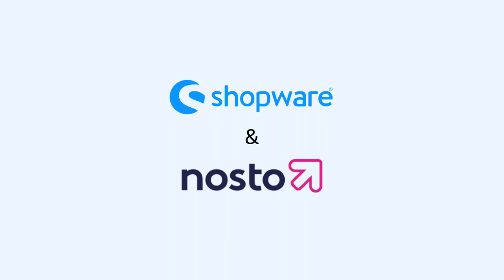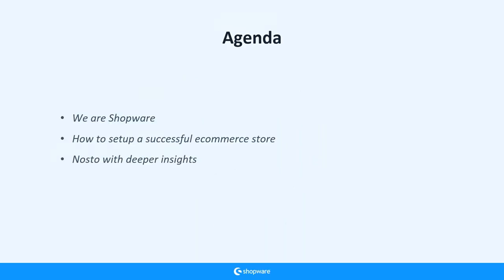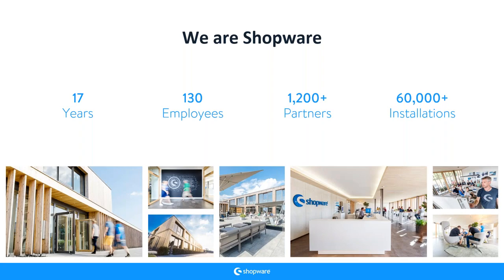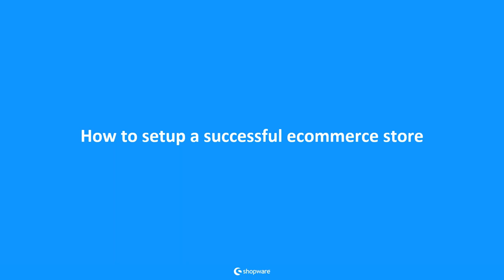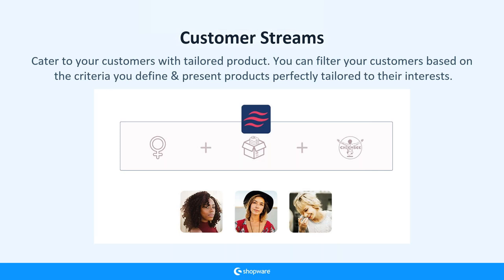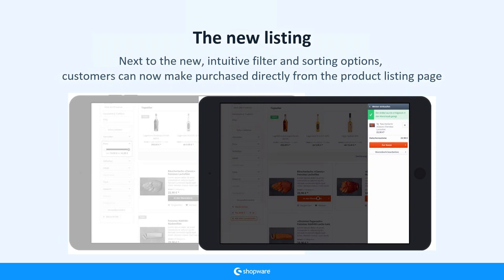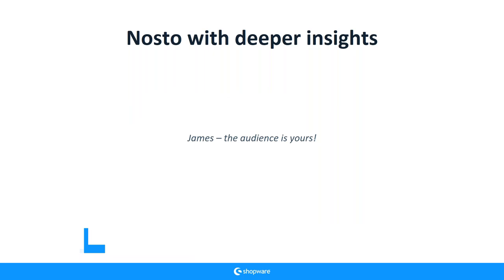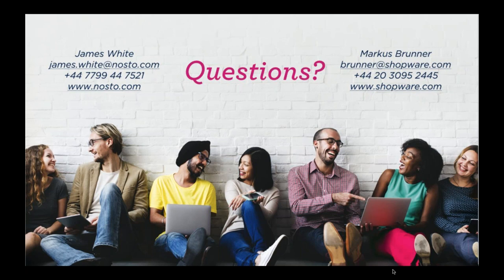Webinar: The anatomy of a successful ecommerce store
Creating an attractive, well-functioning, fully optimized ecommerce website is a daunting task and one that is ripe with potential pitfalls. But while each site is unique, there are best practices that you should be following. Find out more in the webinar recording of the Shopware and Nosto hosted webinar “The anatomy of a successful ecommerce store - a page by page guide to optimizing your website”.